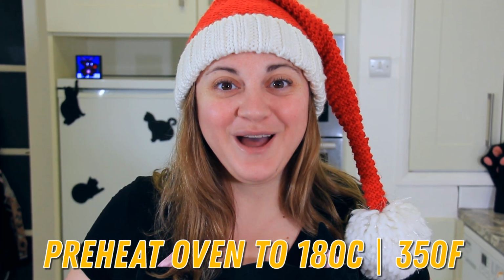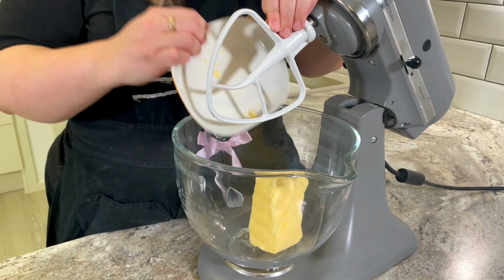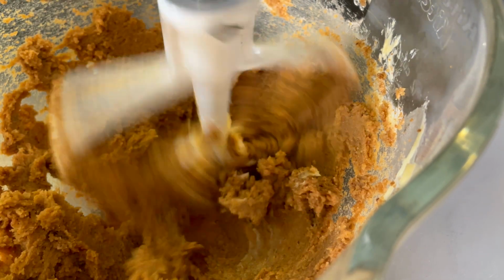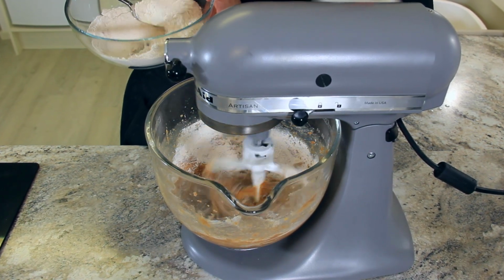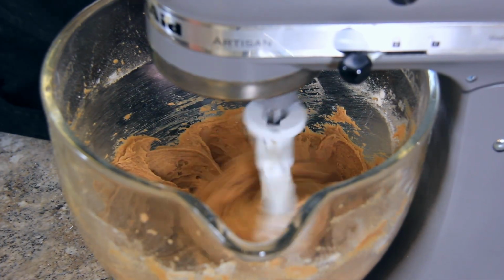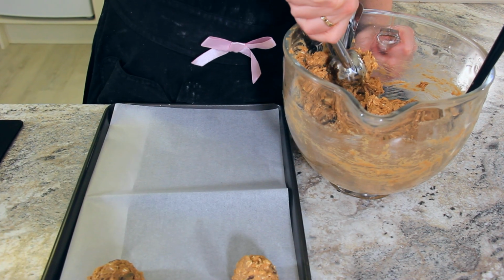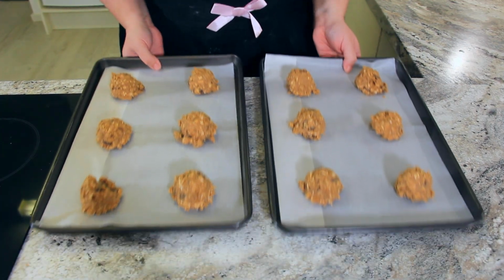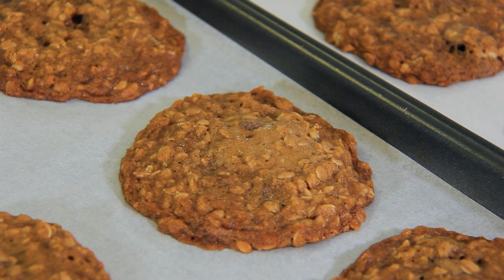The BEST Oatmeal Chocolate Chip Cookies You'll Ever Eat!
Is there any cookie more perfect than oatmeal chocolate chip cookies? Dare I say it, Day 9 of the 12 days of Christmas Cookies just might be my favourite cookie of all time! Chewy oats, giant chocolate chips, and a hint of cinnamon for warmth. Oatmeal chocolate chip cookies are like a warm hug on a cold day! Add nuts if you’d like, but if you add raisins, I don’t want to know about it! I’ll bet Santa wouldn’t say no to a few of these with a tall glass of milk on Christmas Eve!

INGREDIENTS

188g (1 1/2 cups) flour
6.5g (2 tsp.) cinnamon
4g (1 tsp.) baking soda
4g (1 tsp.) salt
227g (1 cup) unsalted butter
200g (1 cup) brown sugar
100g (1/2 cup) sugar
2 eggs
8g (2 tsp.) vanilla extract
240g (3 cups) rolled oats
300g (1 3/4 cups) chocolate chips

What we use at Black Cat Kitchen!

🔪 Vosteed Knives - Get $10 off a Morgan 8" Chef Knife! Follow this link and enter 'MORGANAF10' at checkout!